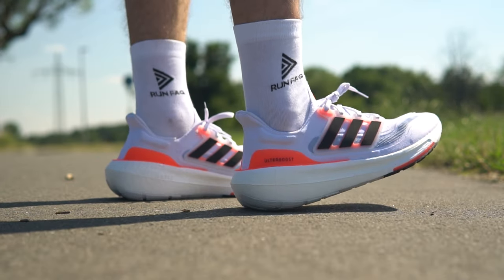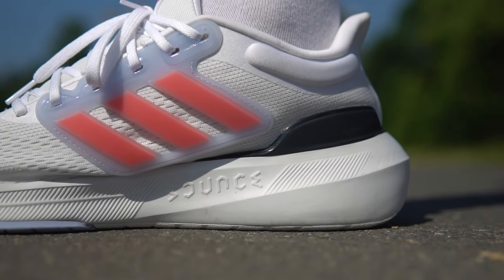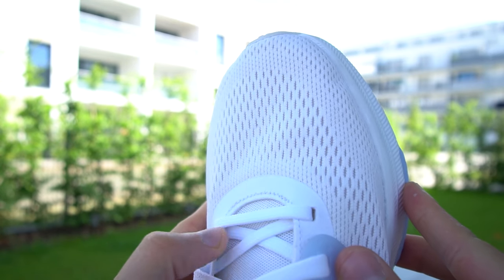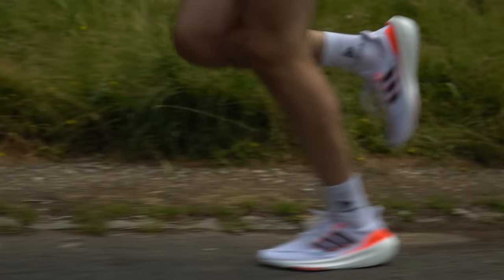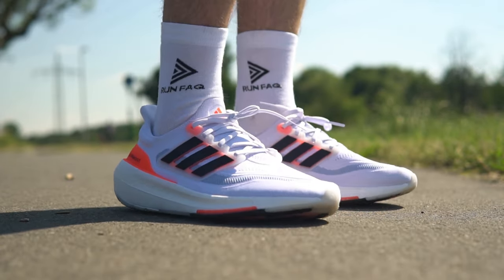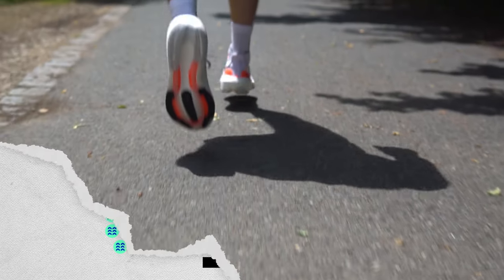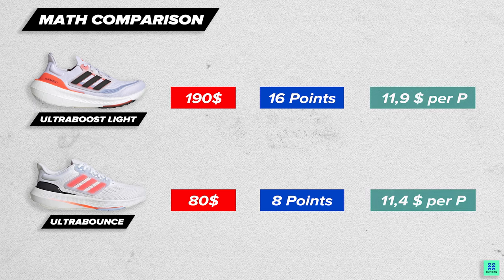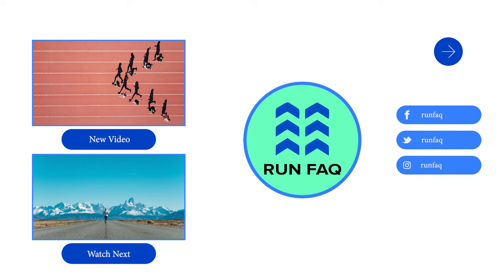How do $190 shoes compare to $80 shoes?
In this video, we compare $190 adidas Ultraboost Light to $80 adidas Ultrabounce to determine if the higher price is justified. We analyze various aspects such as design, comfort, lockdown, ventilation, shock absorption, responsiveness, transition, stability, grip, and durability. Ultimately, the Ultraboost shoes outperform Ultrabounce in most categories, including design, lockdown, ventilation, responsiveness, transition, stability, and durability. However, Ultrabounce has a slight advantage in step-in comfort. Considering the overall performance and price per point, the price difference between the two models is deemed fair. We conclude that new runners and even advanced runners would benefit from investing in premium models for the extra features and improvements they offer. The only exception would be budget constraints, in which case previous year models at discounted prices could be considered.